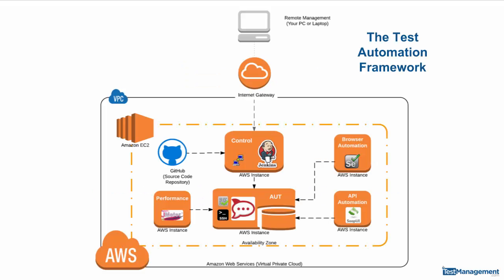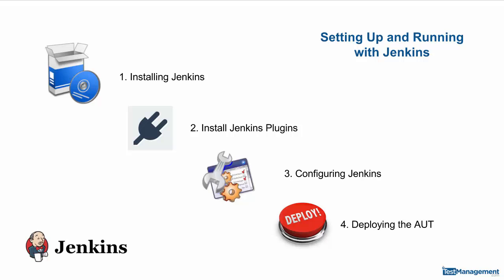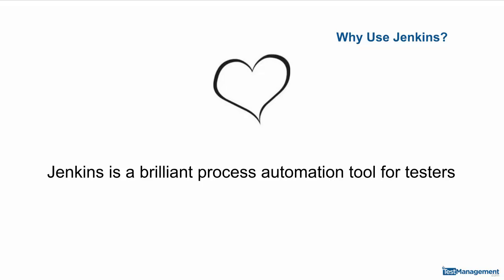Jenkins for Testers - Intro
Module 2 in a 6 module course focused on Building the Test Automation Framework. This second module covers a practical introduction to Jenkins for testers. In this introduction we talk about why Jenkins is so useful for the tester.